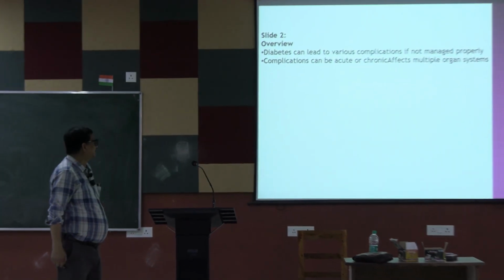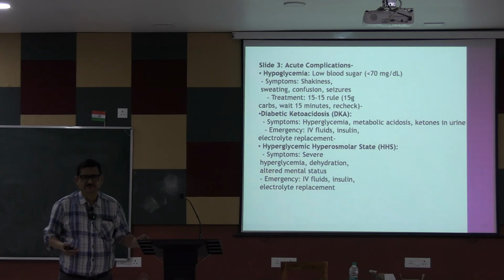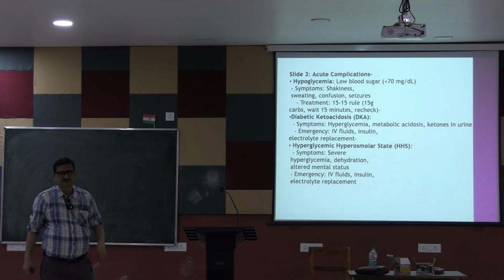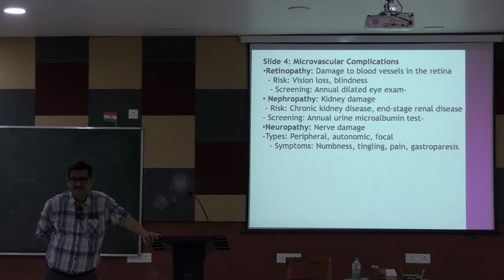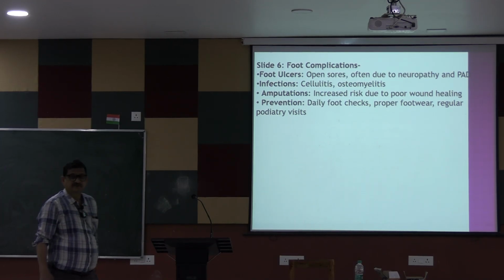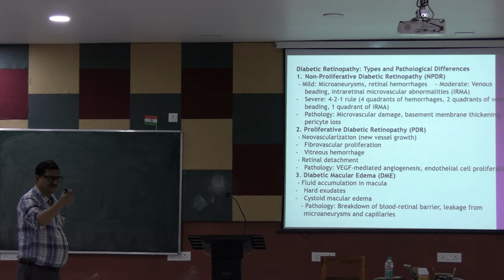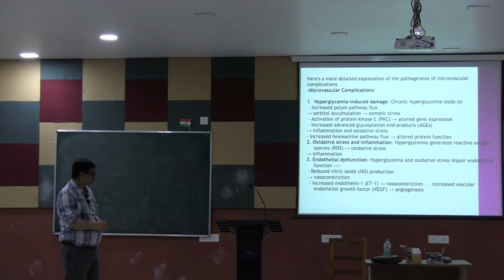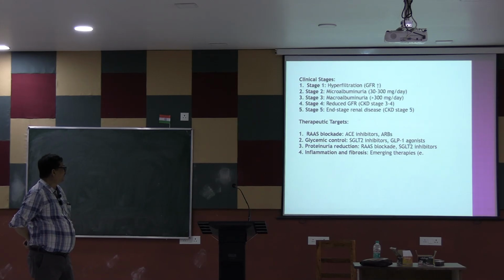Lecture On Comprehensive Guide to Diabetes Complications: Acute & Chronic Management | MBBS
Diabetes is more than just "high sugar"—it is a complex metabolic condition that affects every organ system if not managed properly. In this session, we break down the pathophysiology, clinical presentation, and emergency management of both acute and chronic complications.

In this video, you will learn:

    Acute Complications: How to identify and treat Hypoglycemia (the 15/15 Rule), Diabetic Ketoacidosis (DKA), and Hyperglycemic Hyperosmolar State (HHS). [00:31]

    Microvascular Damage: A deep dive into Retinopathy (NPDR vs. PDR), Nephropathy (from microalbuminuria to ESRD), and Neuropathy. [09:43]

    Macrovascular Risks: Understanding the link between diabetes and Heart Attacks, Stroke, and Peripheral Artery Disease. [16:10]

    The Diabetic Foot: Why simple cracks can lead to amputation and how to prevent it. [17:22]

    Pathophysiology: The role of the Polyol pathway, Oxidative Stress (ROS), and Advanced Glycation End-products (AGEs) in tissue damage. [24:35]

Key Timestamps for Easy Navigation:

    [00:31] - Hypoglycemia: Definition, symptoms (sweating, palpitation), and the 15/15 treatment rule.

    [05:59] - Diabetic Ketoacidosis (DKA): Emergency management and the use of insulin pumps.

    [08:23] - Hyperglycemic Hyperosmolar State (HHS): Why blood becomes "syrupy" and its effect on cognition.

    [10:41] - Diabetic Nephropathy: Why microalbuminuria is the earliest warning sign of kidney damage.

    [11:41] - The Goal of Management: Why we focus on "postponing" complications to save lives and livelihoods.

    [13:44] - Neuropathy & Autonomic Dysfunction: Numbness, tingling, and the loss of cardiac autonomic responses.

    [17:22] - Diabetic Foot Care: Prevention strategies and the danger of secondary infections.

    [20:55] - Retinopathy Deep Dive: Difference between Non-Proliferative (NPDR) and Proliferative (PDR).

    [27:04] - Glomerular Hyperfiltration: Stages of CKD and therapeutic targets like RAS blockade and SGLT2 inhibitors.

On: MEDICINE by Dr. Debajyoti Konar
(MBBS Batch: 2022-23)
Conducted on: 17-02-26